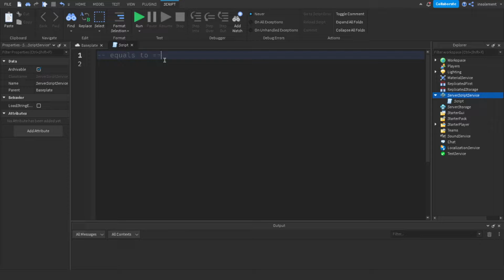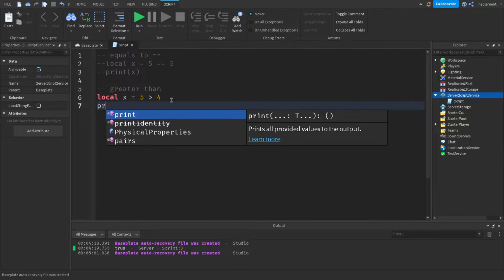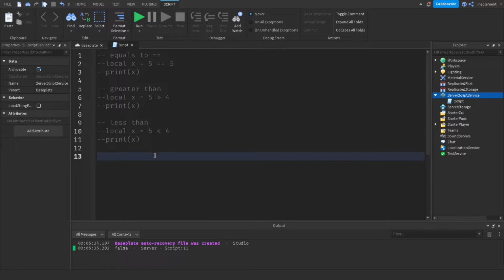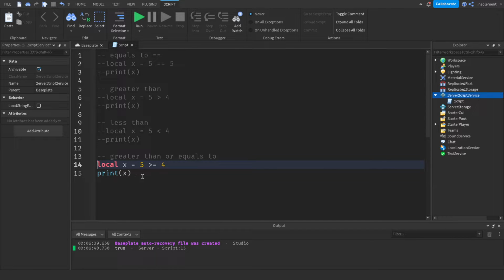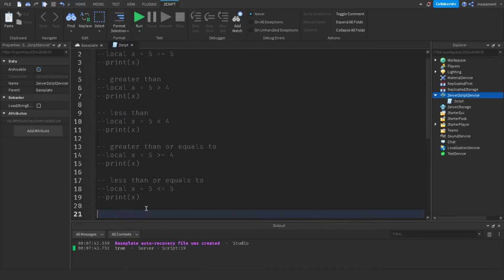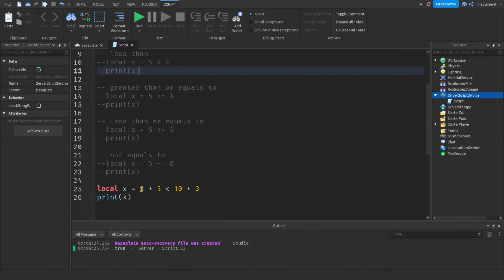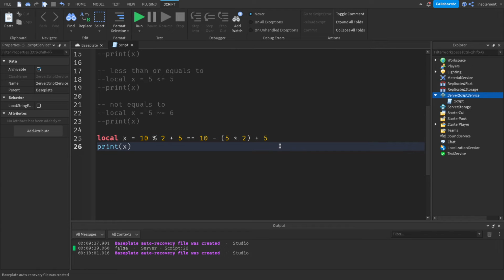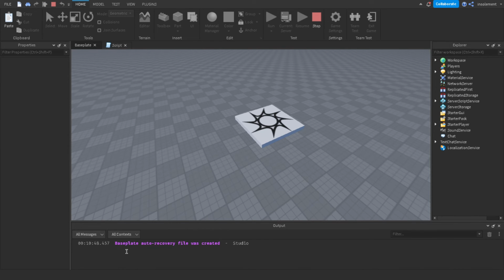Relational Operators #5 | ROBLOX STUDIO CODING TUTORIAL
Hello everyone. Today in this video I go Relational operators that return a Boolean value when comparing two integers. Side note, you can only compare Integer Values and Number Values when doing these operators.